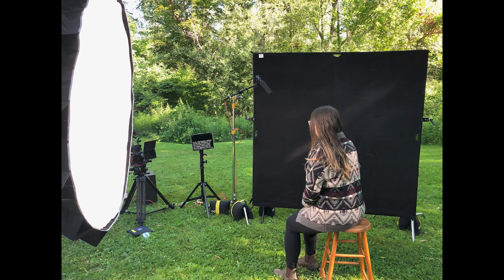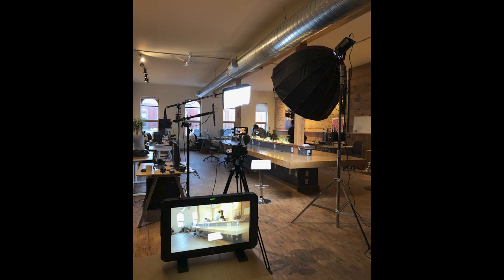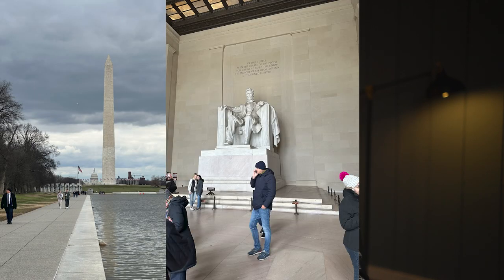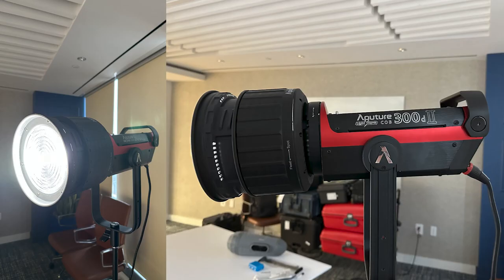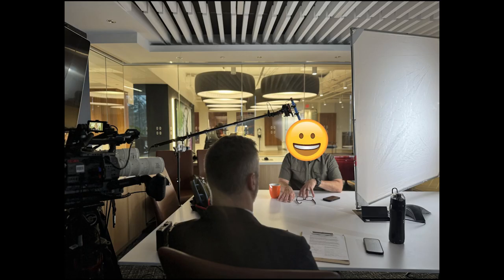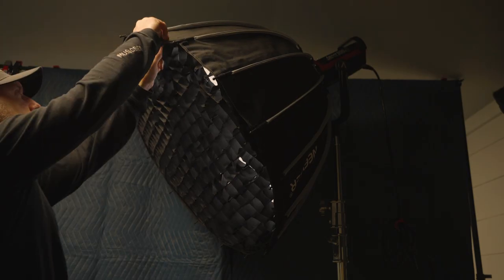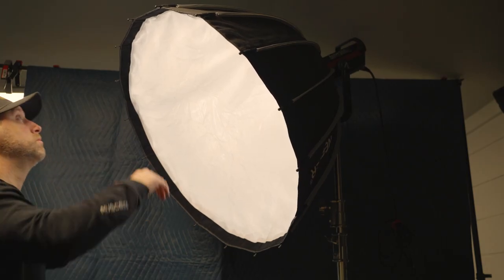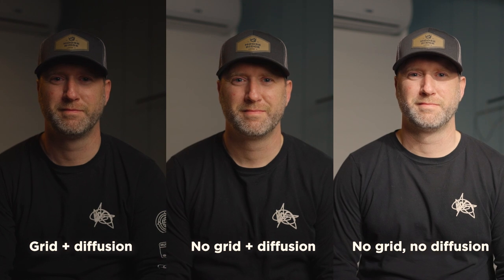The #1 Lighting Mistake Ruining Your Videos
📷 Gear shown in this video:

Softbox I use
Key Light I use for interviews

My Gear That I Use ↓↓↓
BEST FILMMAKING CAMERA
MOST AFFORDABLE SHOTGUN MICROPHONE
MY GO TO LENS FOR YOUTUBE
ALL TIME FAVORITE LENS
MOST AFFORDABLE LENS
BEST TRIPOD FOR VIDEOGRAPHY
FEATURED PACKED AFFORDABLE MONITOR
BEST LIGHT FOR FILMMAKING
BUDGET FRIENDLY SOFTBOX
PERFECT RGB TUBE LIGHT
MY GO TO VARIABLE ND’s
GREAT LOW LIGHT LENS
TINY AFFORDABLE DRONE